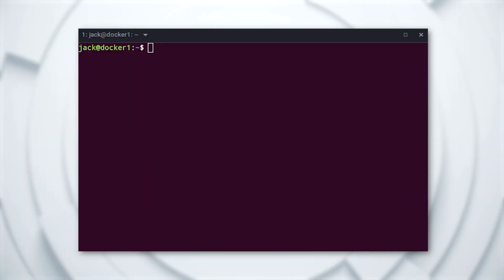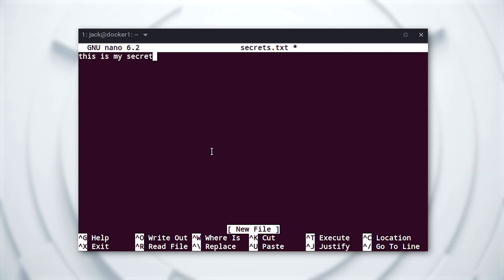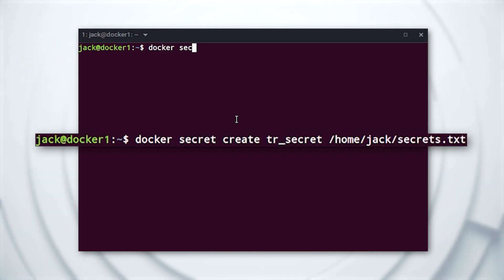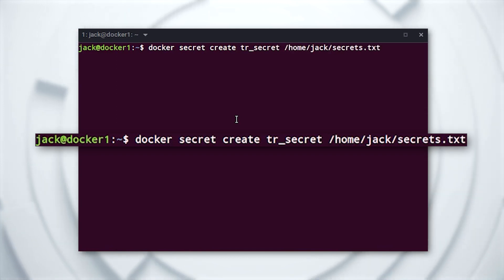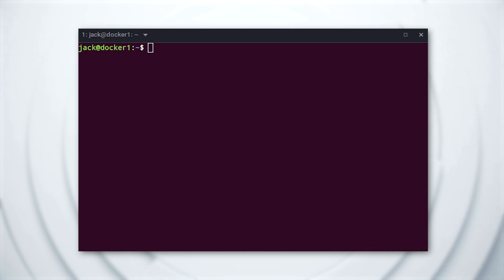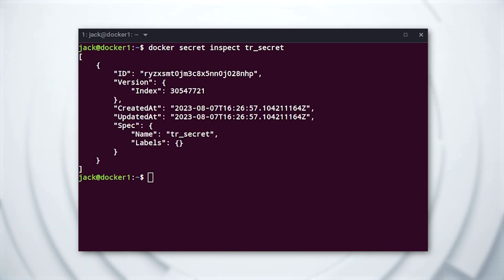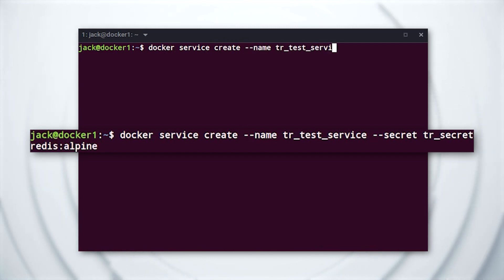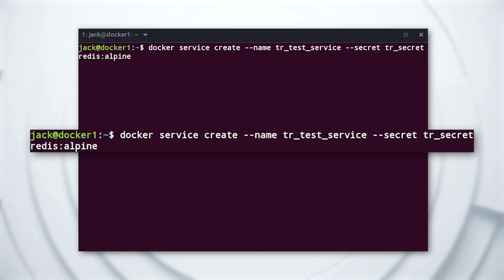How to create and use a Docker secret from a file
Discover the power of Docker secrets. In this step-by-step tutorial, learn how to create and use a Docker secret from a file for secure storage of sensitive data. Find out how to set up your environment, create a file containing your secret, and deploy your secret to your container. Explore the benefits of Docker secrets and how they can help keep your data safe and secure. Unlock the secrets of Docker and start leveraging the full potential of this powerful platform today!

EDITOR'S NOTE: This content was originally published in July 2023 on TechRepublic. This information may be outdated depending on the time of viewing.

➤ CHAPTERS
0:00 - Intro
0:44 - Tutorial
1:59 - Like & Subscribe!

Written and Hosted by: Jack Wallen